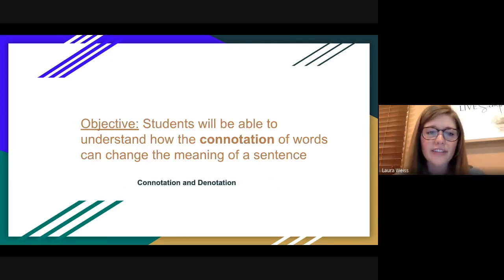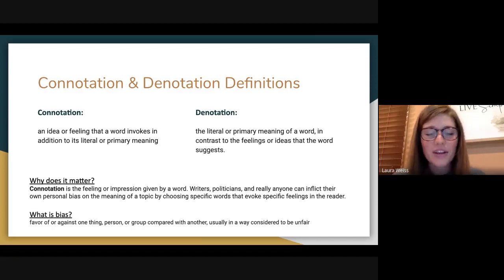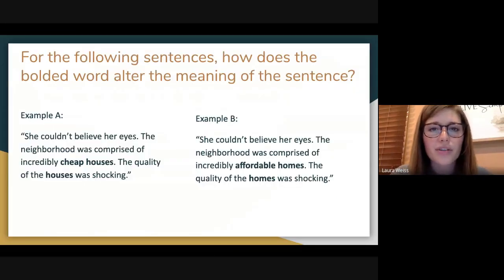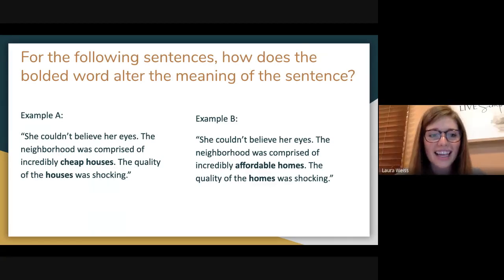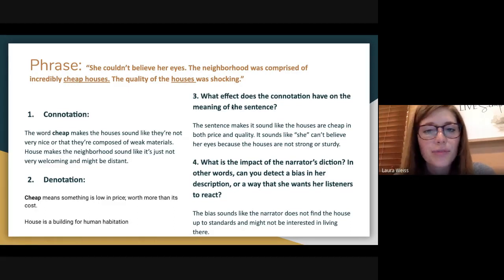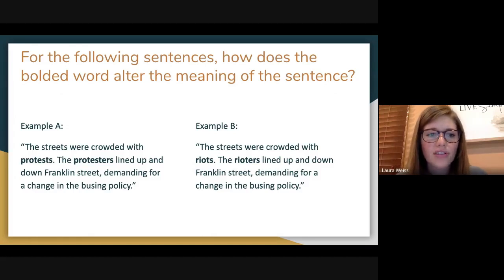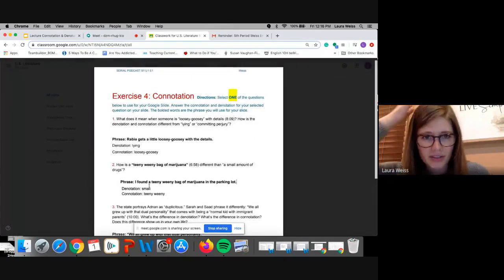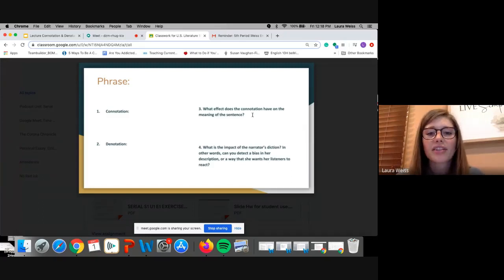Connotation and Denotation Homework